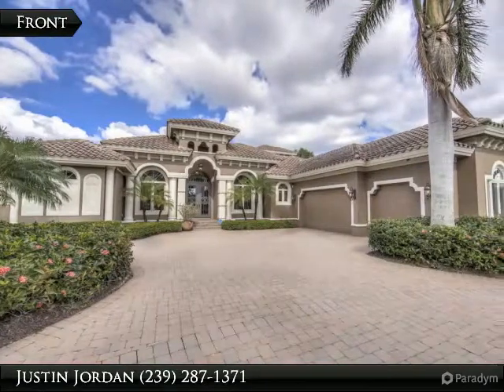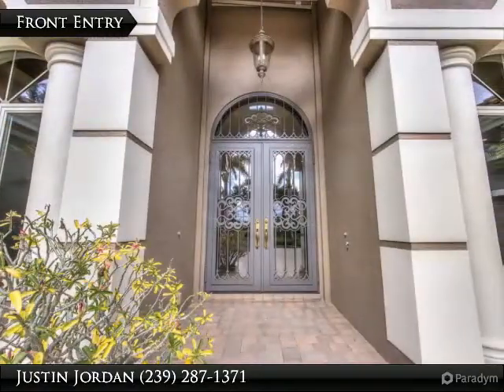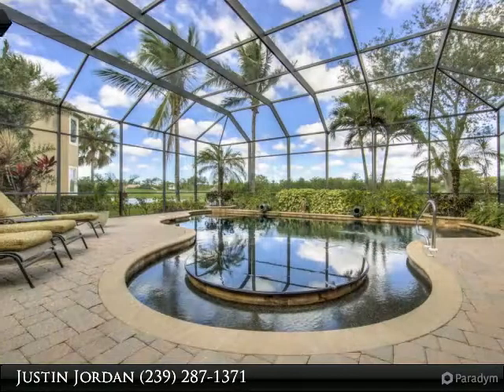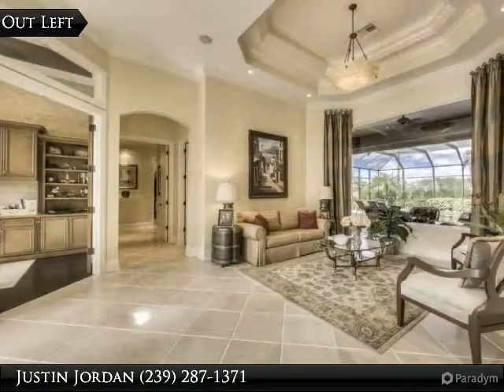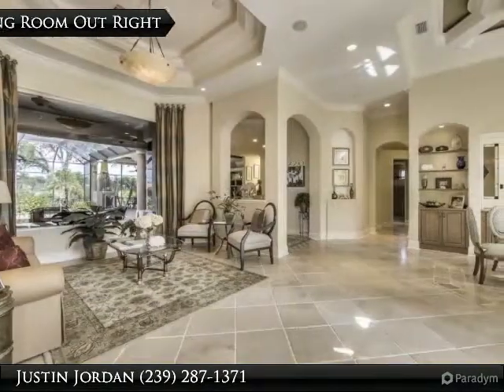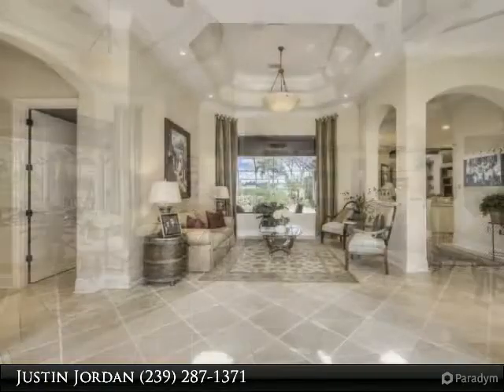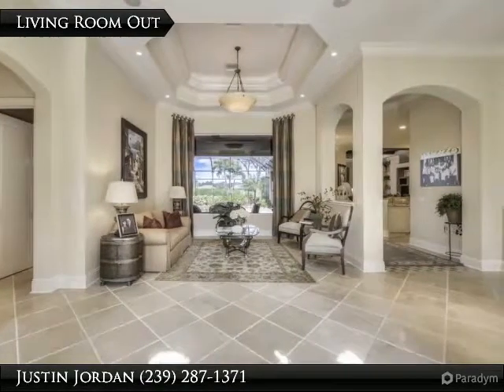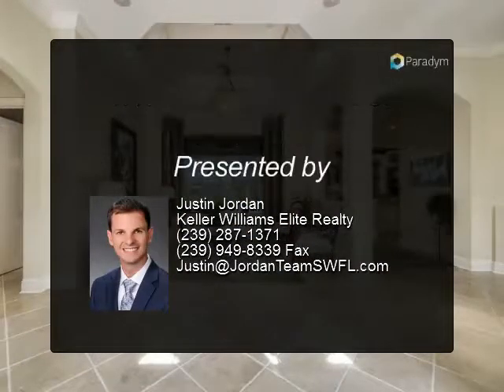9570 Lakebend Preserve Ct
$1,850,000, 4 bed, 5.0 bath, 4,641 SF

This spectacular estate home located in the sought-after Lake Forest subdivision of Shadow Wood offers stunning lake and golf course views while the former Southern Bay model home reflects attention to detail on the interior like no other. This 4 bedroom + den estate home offers master suite, two downstairs guest suites and complete living quarters upstairs which includes bedroom, bathroom, living room and balcony with some of the best views in Shadow Wood. Southern Bay built this home to show off everything they could do from the Cantera Front Doors, marble floors throughout, custom ceiling details in just about every room, highend Kitchen Craft cabinets and more. The enormous lanai will take your breath away! The view from the lanai over the sunkin spa to the golf course and lake is on the best views you will find! The family room perfectly transitions to the covered lanai with 90 degree pockets sliding doors. This is truly a rare opportunity to own one of the premier homes in Shadow

Presented By:
Justin Jordan, Keller Williams Elite Realty